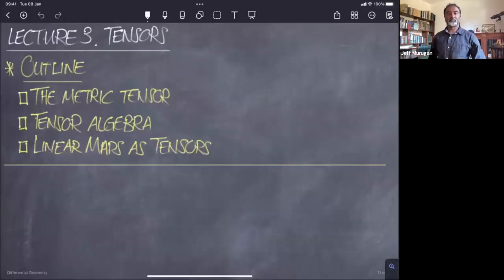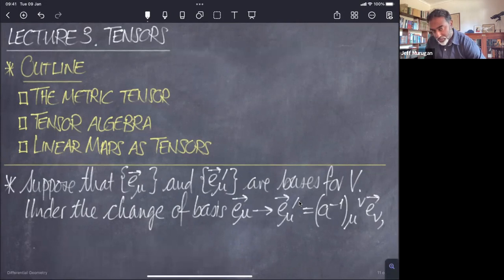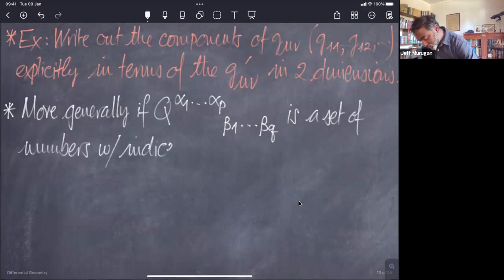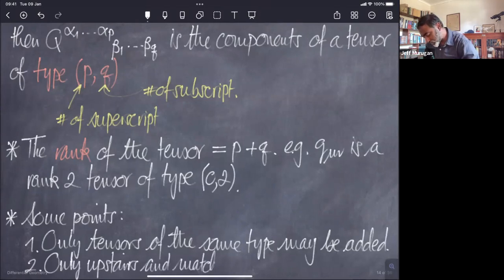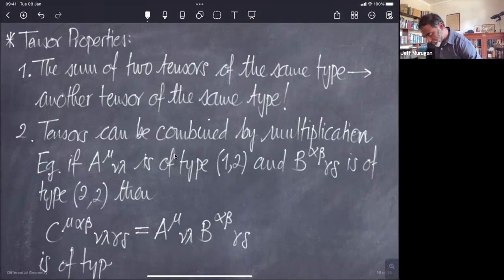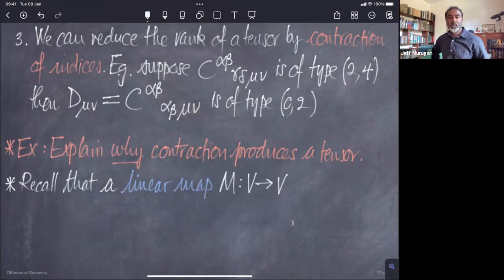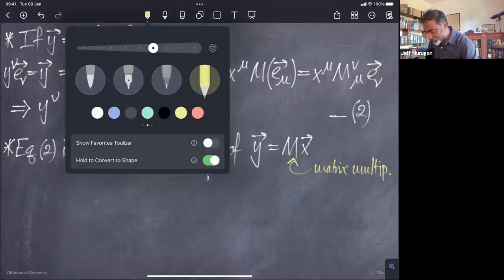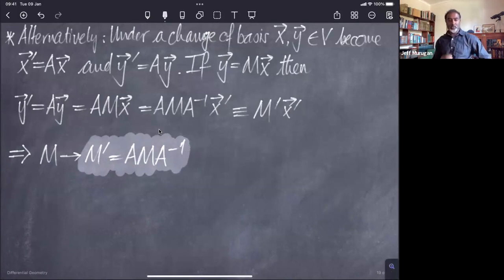Differential Geometry 2023 - Lecture 3 (Tensors)